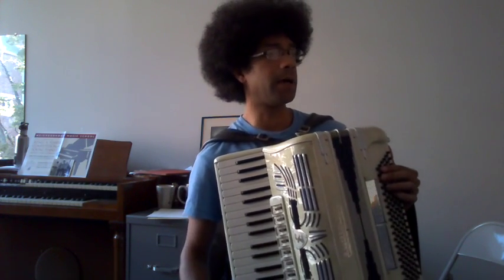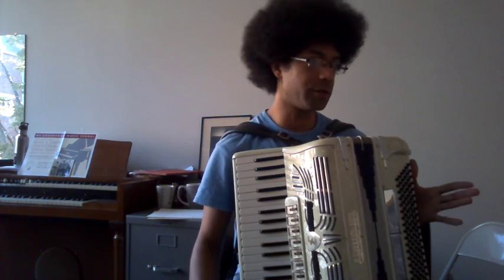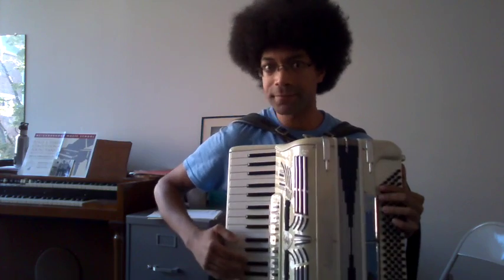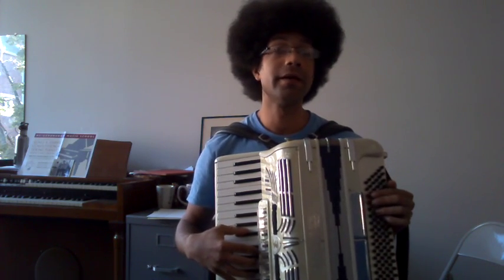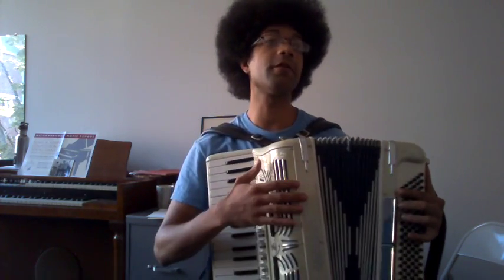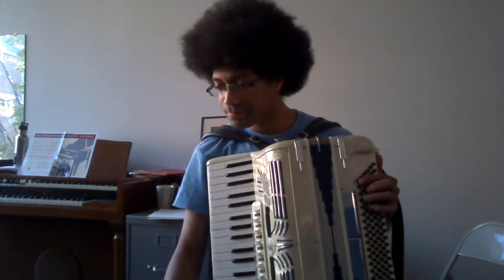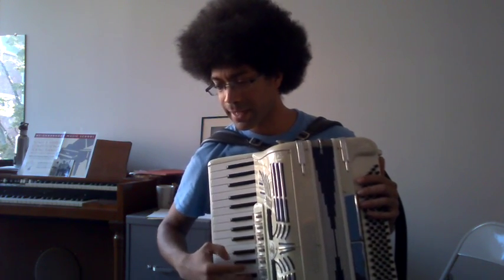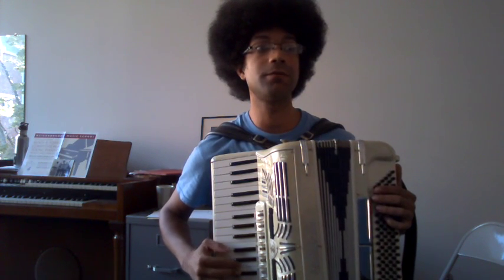Vibrato on the Accordion (Accordion Nerd Video #2)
Accordion Nerd Video #2: Vibrato

Made this video because I use this effect a fair amount in my last video and it will show up a bunch in my next one, too.

Things I talk about in this video:
2 different types of vibrato (produced by either the left or right hand) and situations where you can use them (depending on which hand(s) is playing.)
Some have more or less effect depending on
- whether you're playing single notes or chords
- which bellows direction you're using (didn't get as deep into this in the video as I would've liked)
- the tuning (wet vs dry in varying degrees) of your accordion. Since wet tuning produces a kind of vibrato effect, a very wet-tuned instrument may not show as much vibrato.

Things I forgot to mention:
- yes it is possible to do this by shaking your leg (if you're seated) - I sometimes have a bit of a twitchy leg, but I find that when trying to do it on command I don't have much control over it.

- I find it harder to do the left hand vibrato when pushing in - the sound is less consistent, possibly since you're doing something else with the hand you're trying to make the vibrato with. Either it's barely noticeable, or it's actually interrupting the sound rather than just effecting it. May be different on your instruments.

One area where we can learn from bowed string players is that vibrato generally makes sense to use on longer sustained notes or chords. Doesn't mean you can't explore it with shorter notes or faster passages, it just may not be as noticeable, and may not be worth the effort.

For more info about An Historic and the rest of my projects,
Thanks!